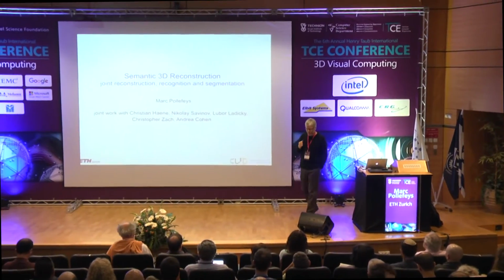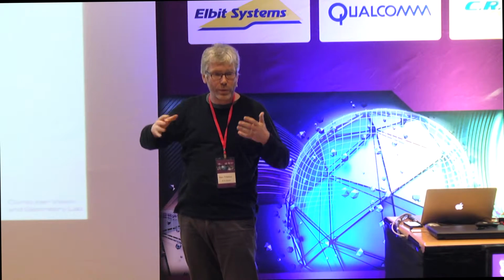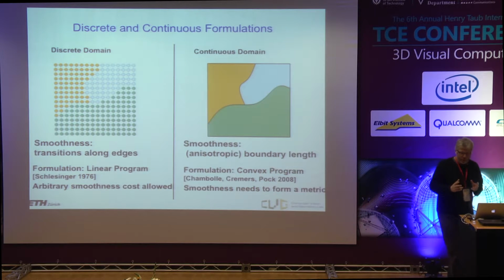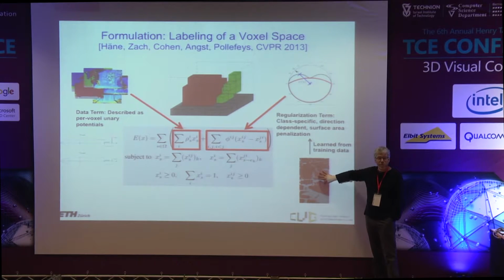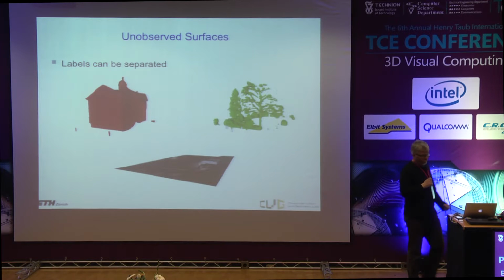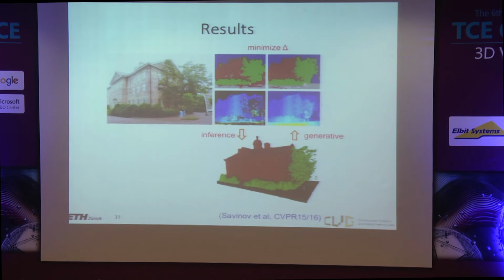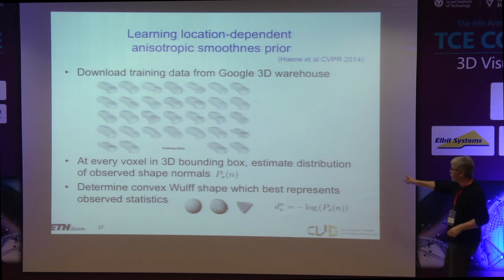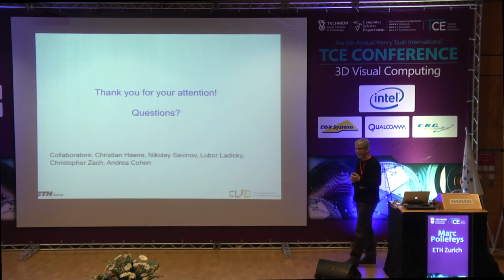TCE 2016 - Semantic 3D Reconstruction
Marc Pollefeys, ETH Zurich, Switzerland
Semantic 3D Reconstruction

Abstract –While purely geometric models of the world can be sufficient for some applications, there are also many application that need additional semantic information. In this talk I will focus on 3D reconstruction approaches which combine geometric and appearance cues to obtain semantic 3D reconstructions. Specifically, the approaches I will discuss are formulated as multi-label volumetric segmentation, i.e. each voxel gets assigned a label corresponding to one of the semantic classes considered, including free-space. We propose a formulation representing raw geometric and appearance data as unary or high-order (pixel-ray) energy terms on voxels, with class-pair-specific learned anisotropic smoothness terms to regularize the results. We will see how by solving both reconstruction and segmentation/recognition jointly the quality of the results improves significantly and we can make progress towards 3D scene understanding.